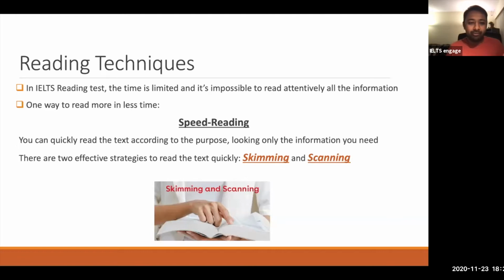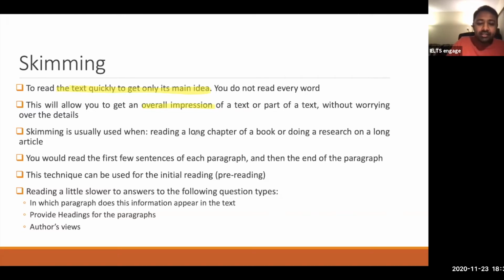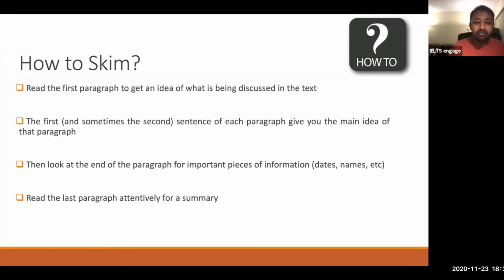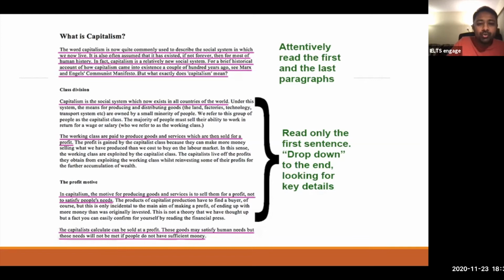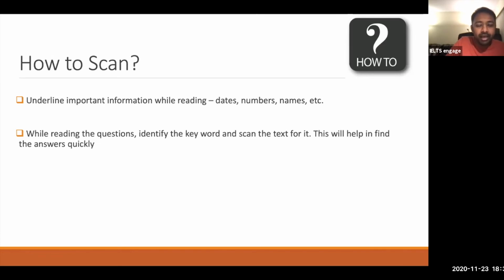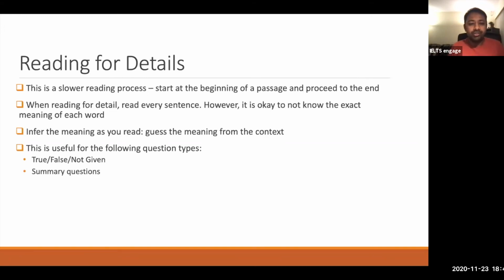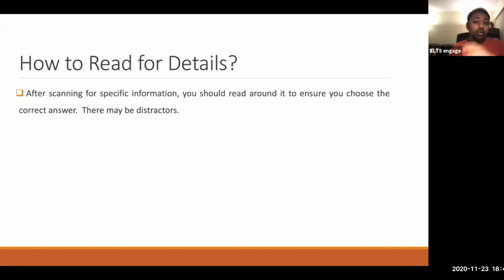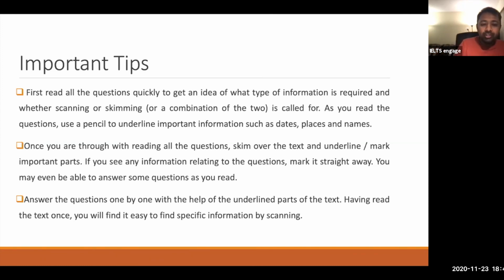IELTS Reading Techniques - Skimming Scanning | Test Preparation Course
Skimming, Scanning are two important and effective techniques for IELTS Reading Test. Here's a look at how to read for specific information and for details.

Follow for more tips and strategies to help you succeed in the IELTS test.